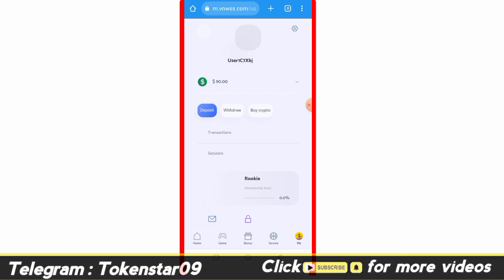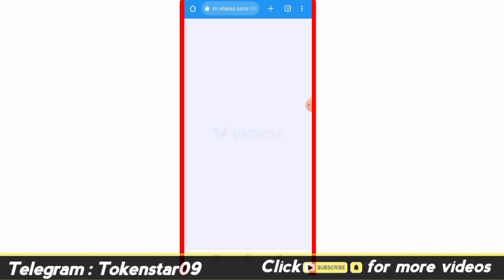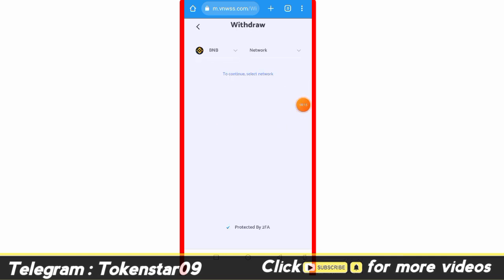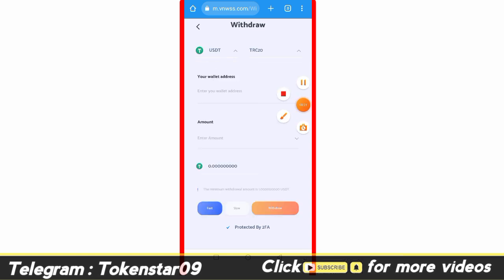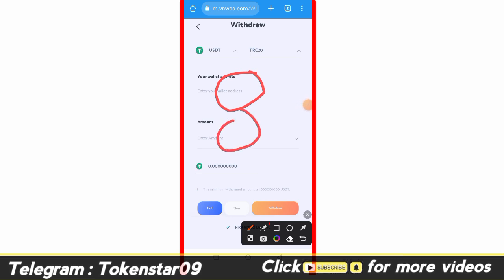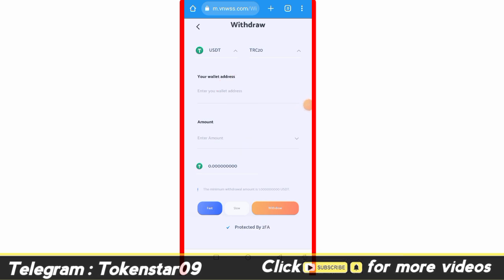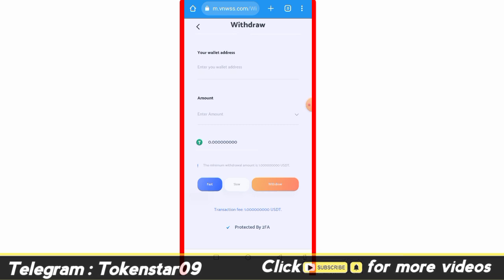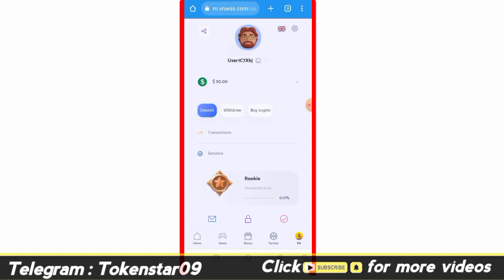VNWSS Earn Money Online In 2023 | Best Earning Website Today | Win Football Matches 96%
▶@AdnanCryptoOfficial  (Telegram)